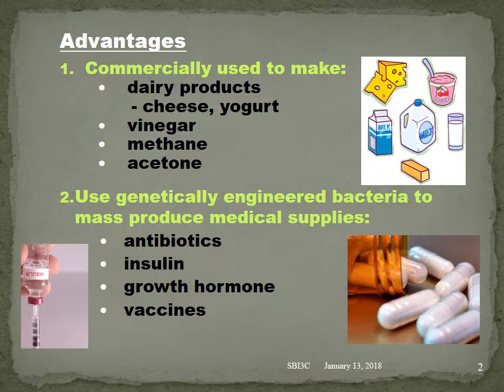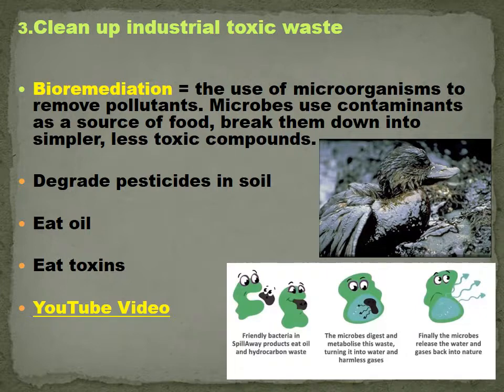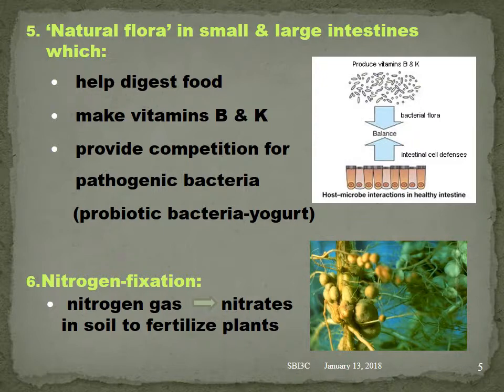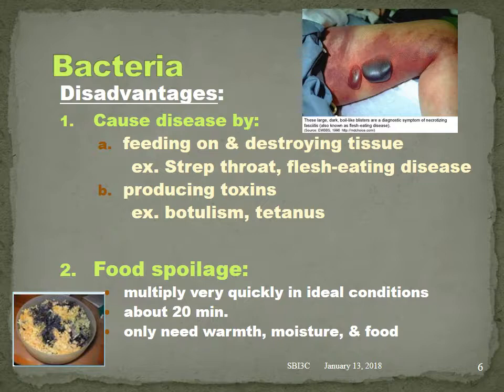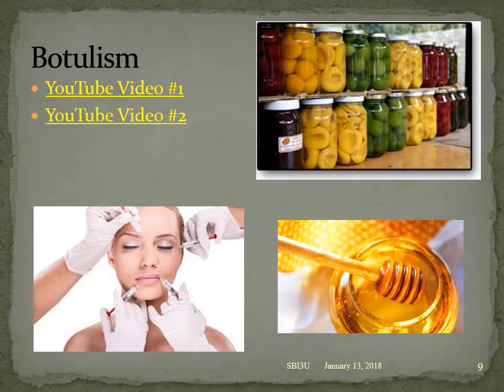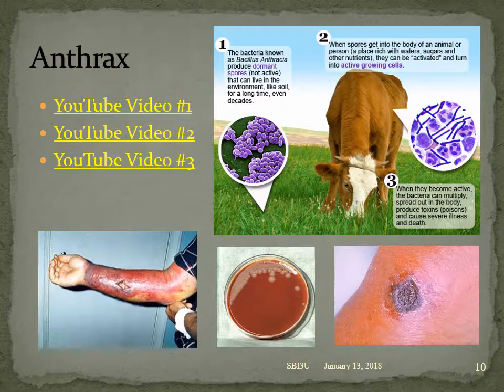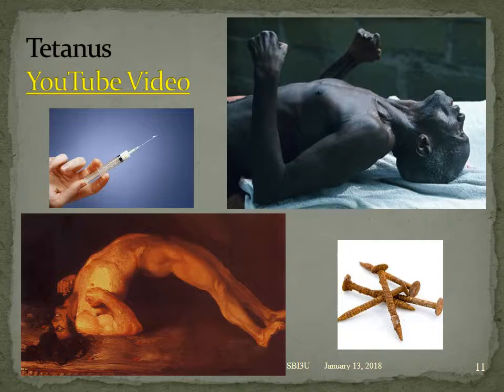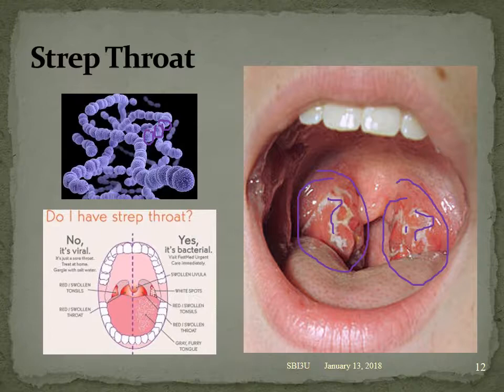Bacteria - The Good and the Bad